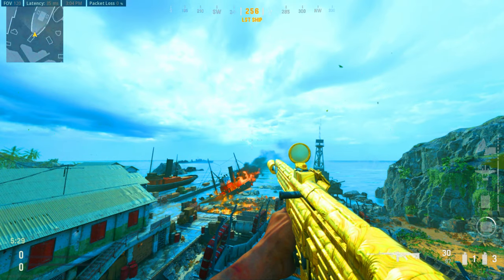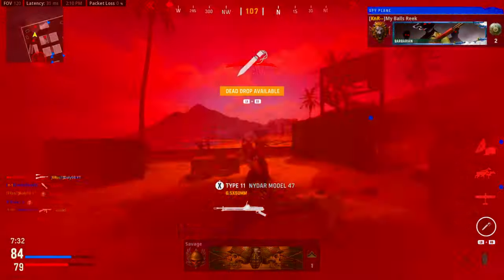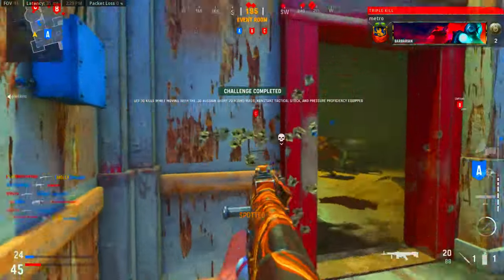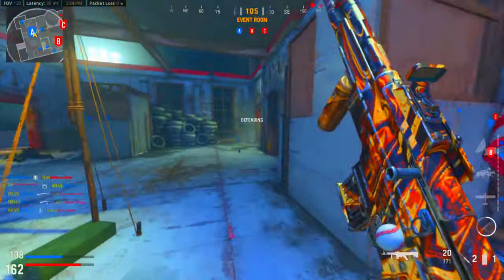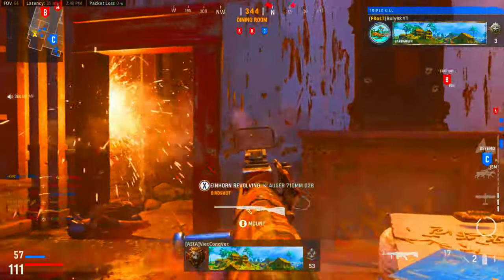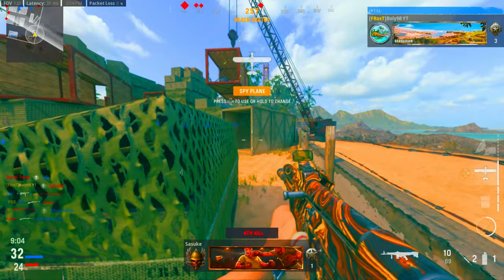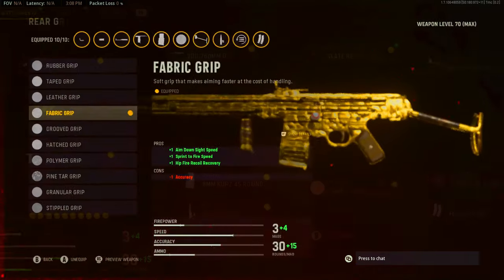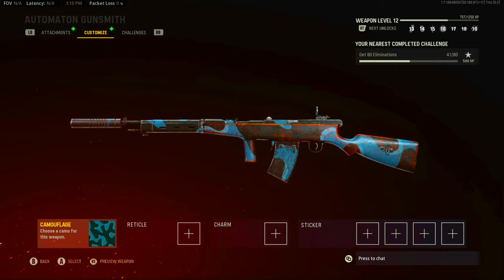HOW I GOT THE STG44 GOLD! COD Vanguard QUEST TO ATOMIC!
- Hey in this video HOW I GOT THE STG44 GOLD! COD Vanguard QUEST TO ATOMIC! I get Gold for STG44 in a day and here is how I did it let me know what you want to see next!